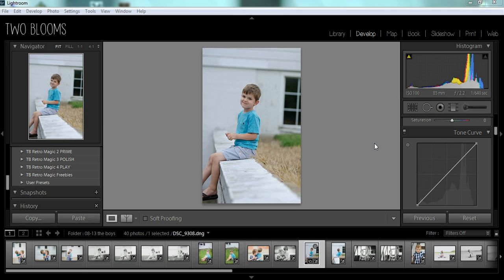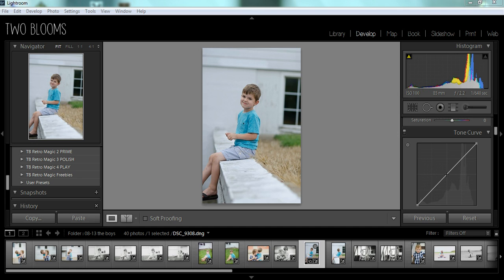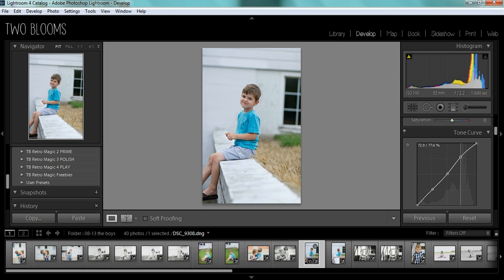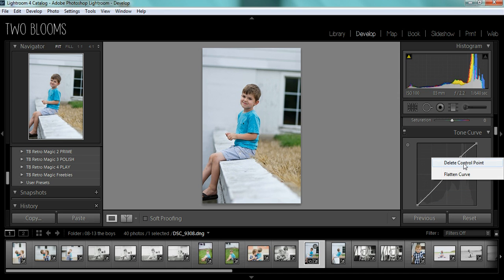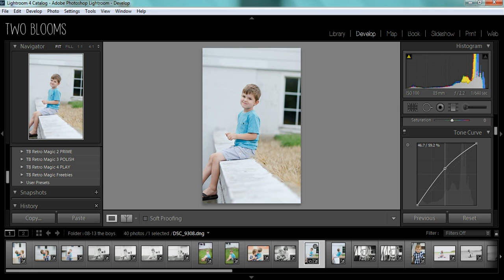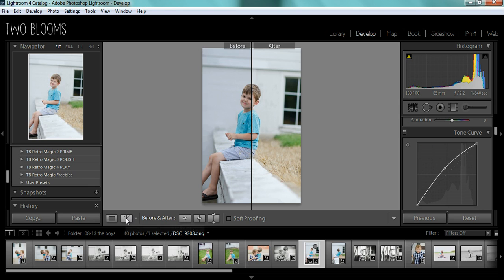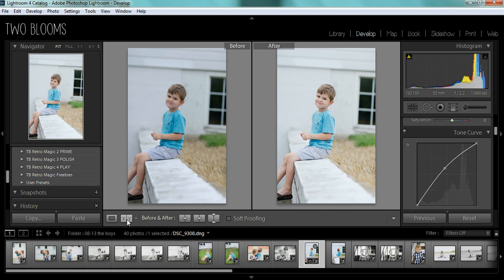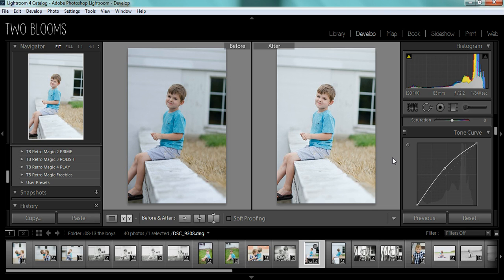adding light to your photos in Lightroom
Adding more light to your photos in Lightroom is really easy, let me show you!